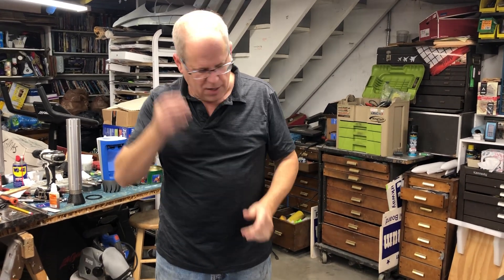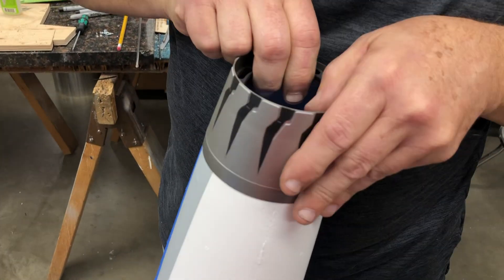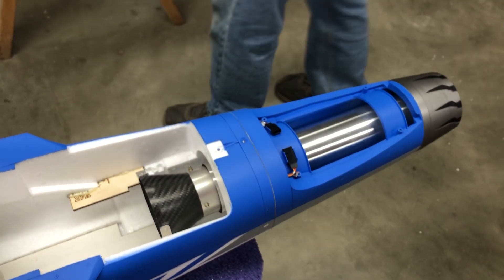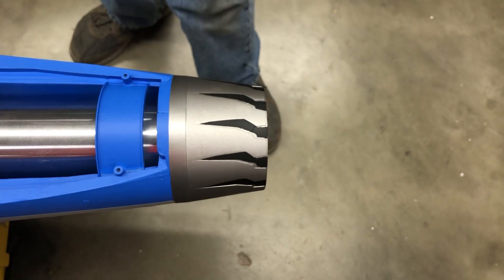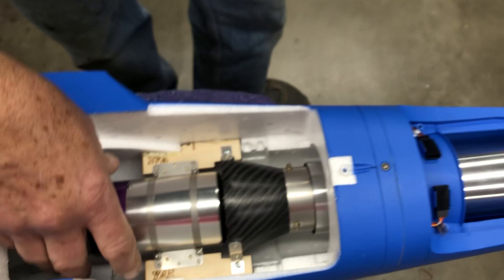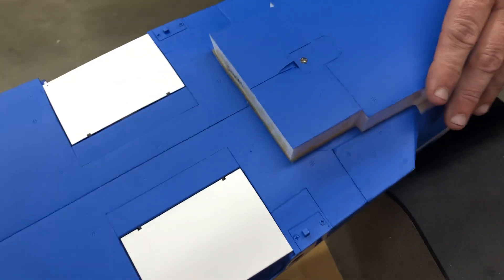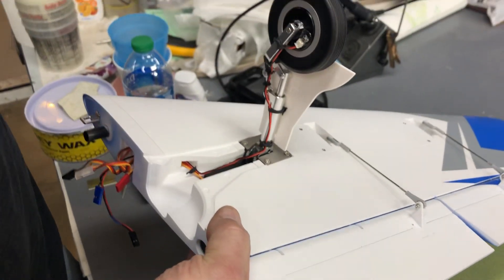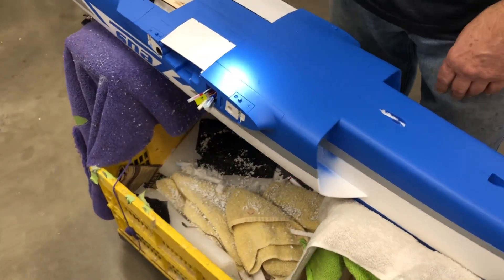Freewing Zeus turbine conversion Episode #3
Tailpipe mounting, engine mounting, wheels and brakes. General final overview